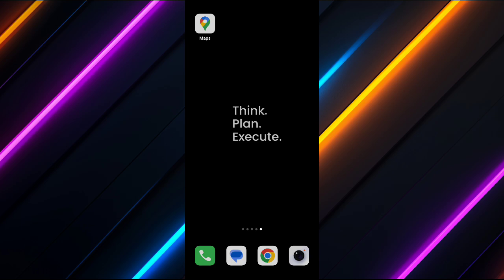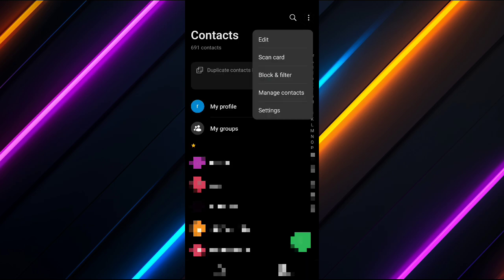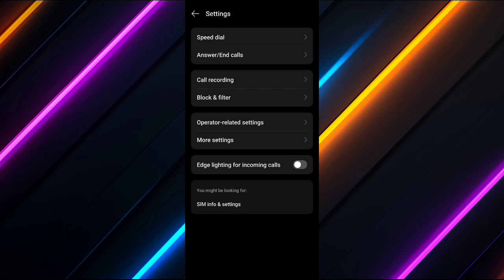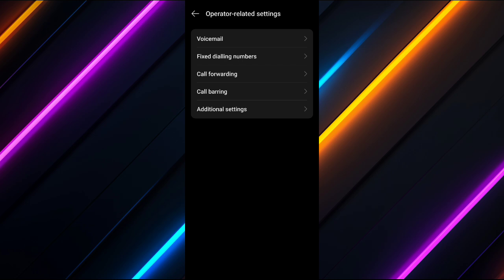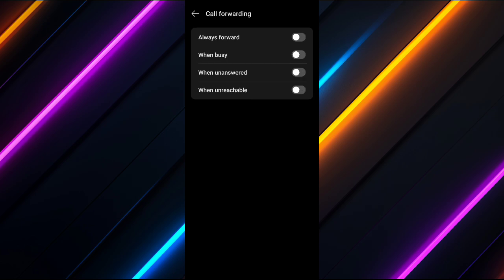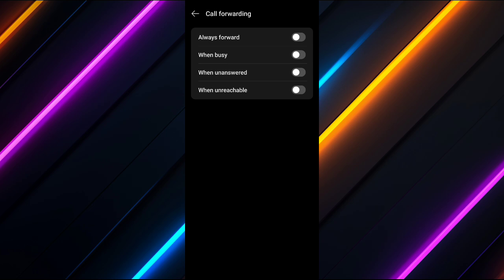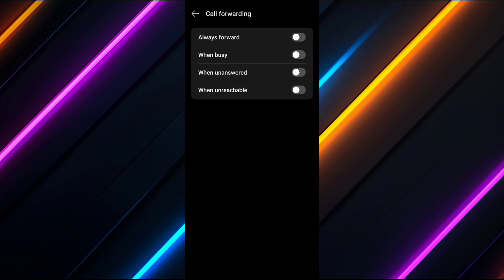How to Forward calls on Android (2025)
In this video, I’ll show you how to forward calls on android, so if you watch this step-by-step video completely, you will find out how to forward calls on Android in 2025 in minutes.